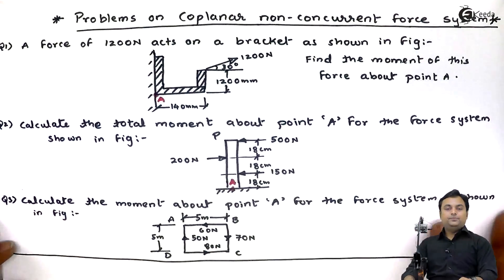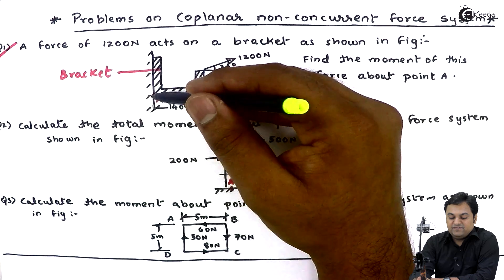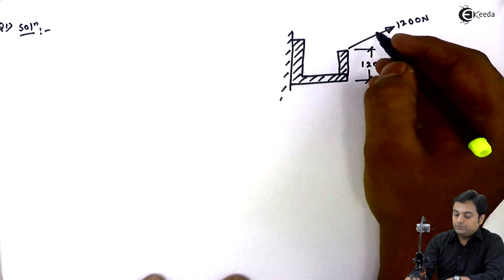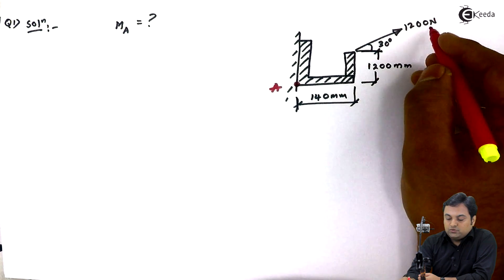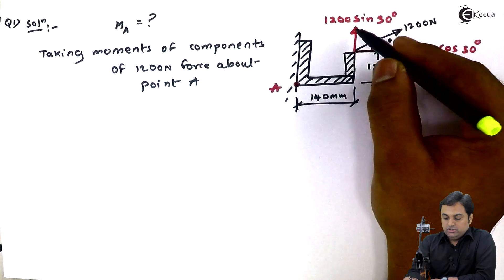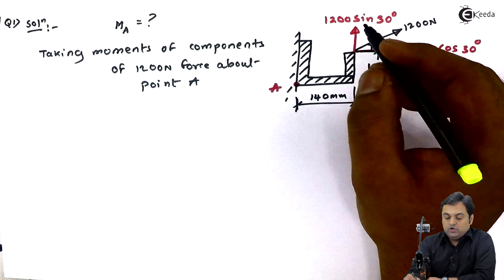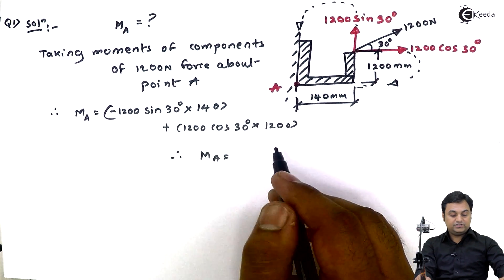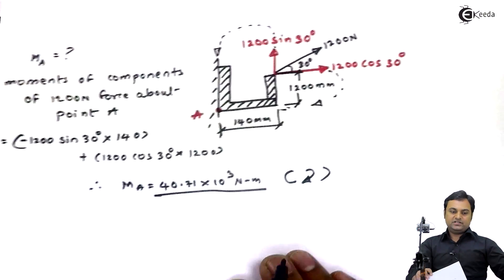Coplanar Non-Concurrent Forces Problem No.1 - Resolution and Composition of Forces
Video Name - Coplanar Non-Concurrent Forces Problem No.1

Chapter - Resolution and Composition of Forces

Watch the video lecture on the Topic Coplanar Non-Concurrent Forces Problem No.1 of Subject Engineering Mechanics by Professor Zafar Shaikh. Watch the Complete lecture on Engineering Academics with Ekeeda.

Happy Learning.